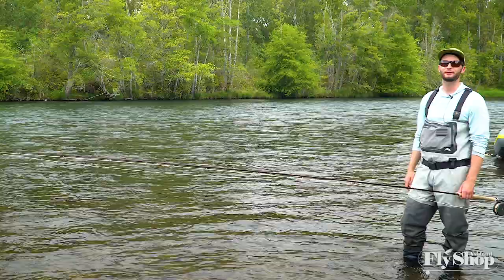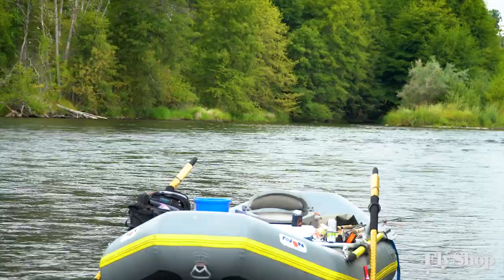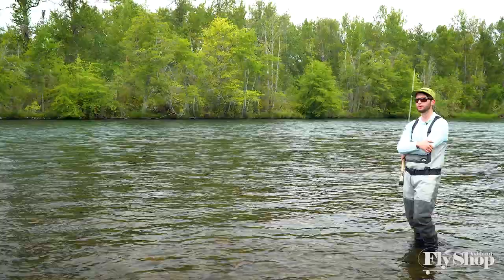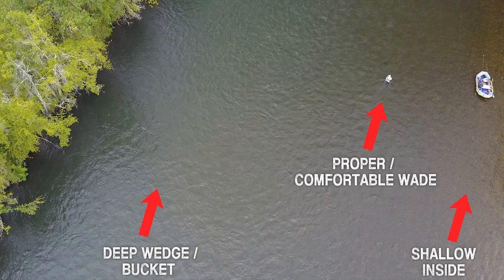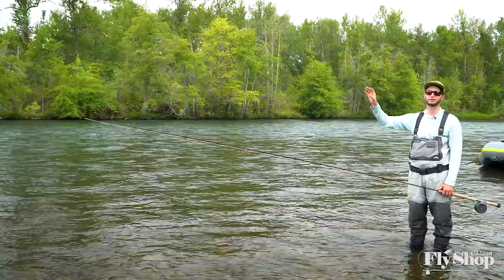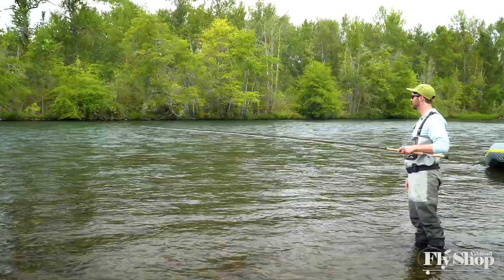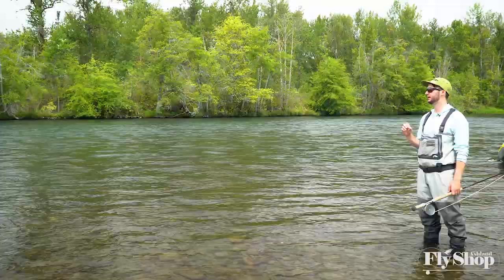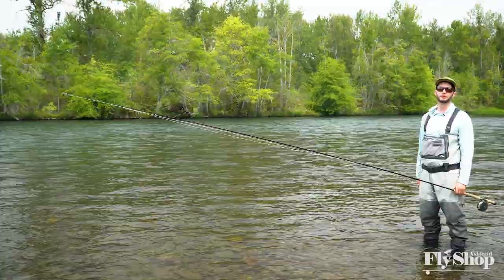Reading Water | Beginning Spey Tactics Ep. 4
In the fourth episode of Beginner Spey Tactics, Marcus goes over the 3 main things that factor in to reading water - Speed, Depth and Structure.